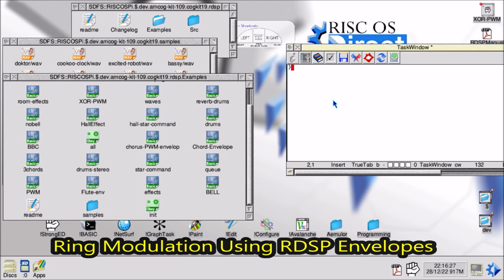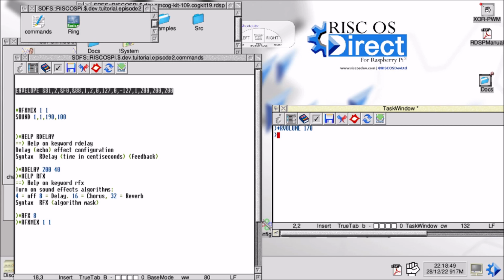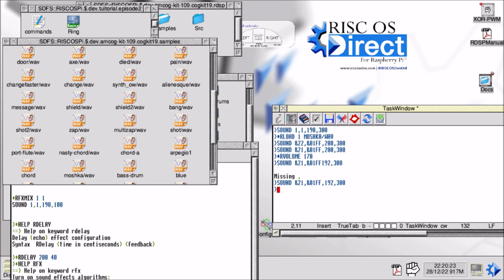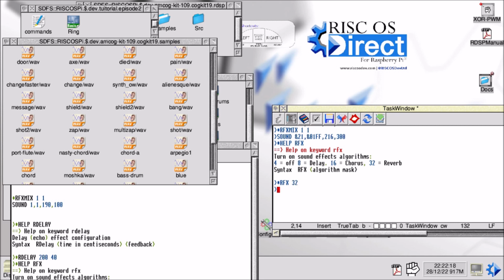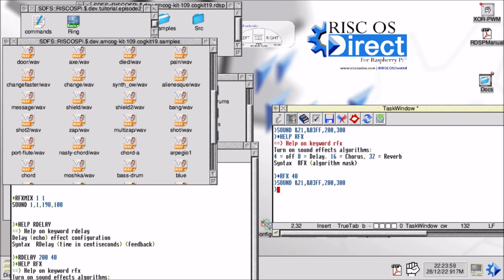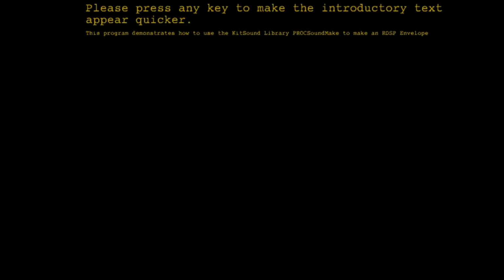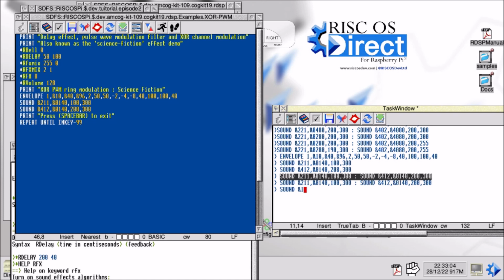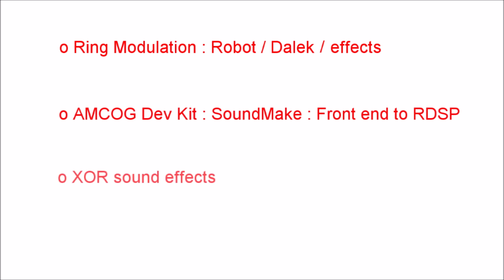RDSP for RISC OS Tutorials : Episode 2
RISC OS 5 is available for the Raspberry Pi, other ARM based computers and emulators. For more information please see:

RDSP is a virtual sound chip for RISC OS that can be used for special effects, music, or just for fun. It is designed to create original sounds, enable sample playback and comes with effects capabilities. RDSP was inspired by various classic sound chips of the past, upscaled with greater polyphony and extra features including an audio recorder. The music at the start of this video was created with RDSP.

Whilst RDSP is free, it is also distributed within the AMCOG Development kit which includes some free sound samples. The kit also includes a front end BASIC library feature "SoundMake":